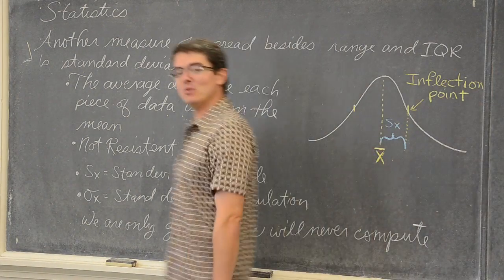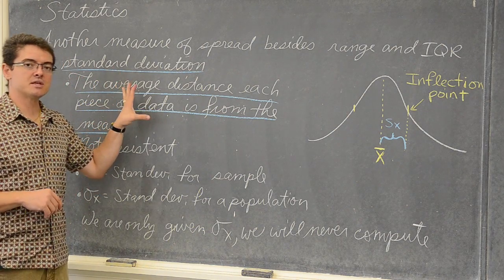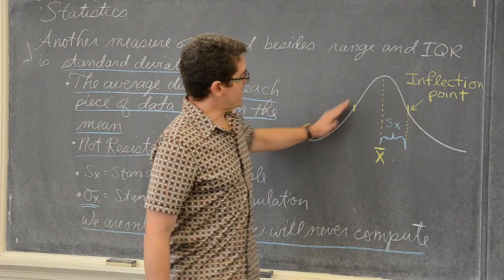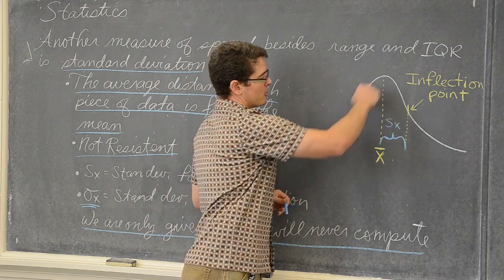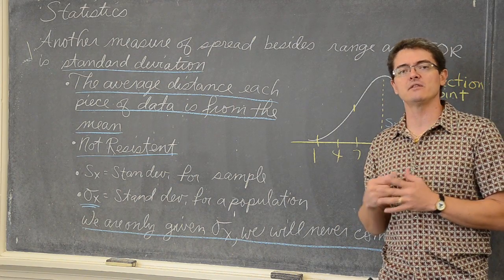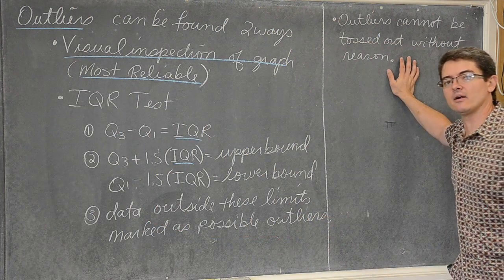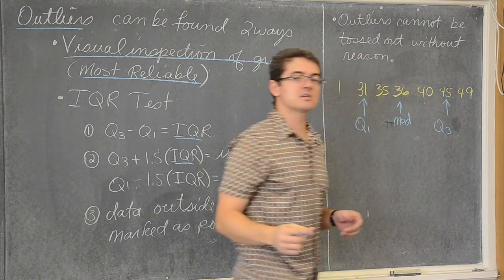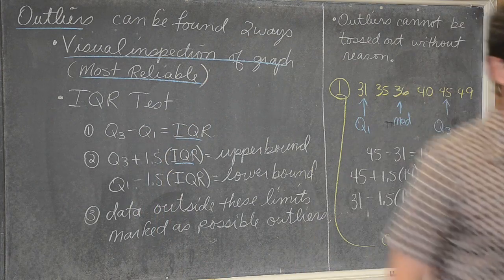Standard Deviation Preview and IQR Test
I overview the definition of standard deviaiton and introduce the IQR test in statistics.